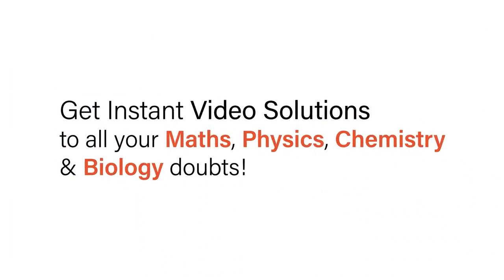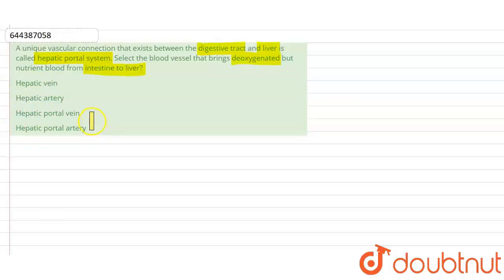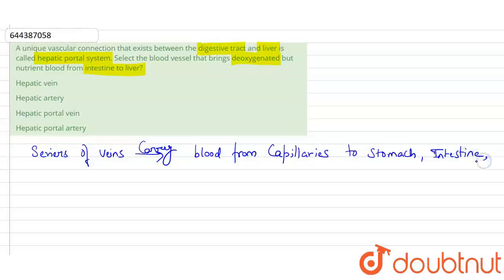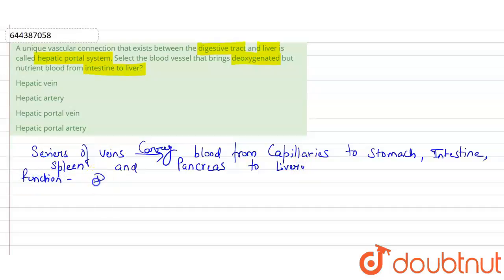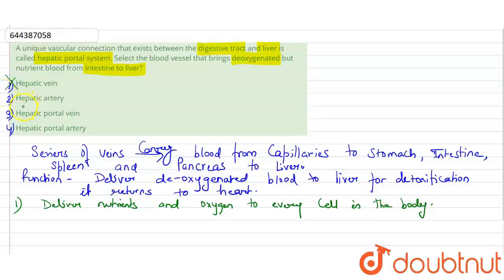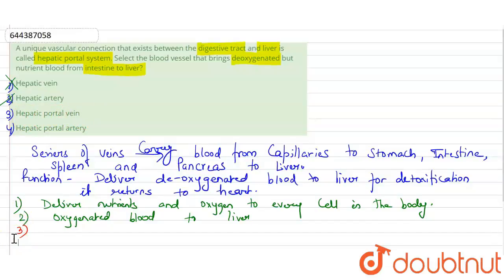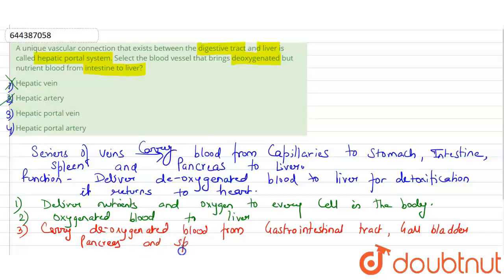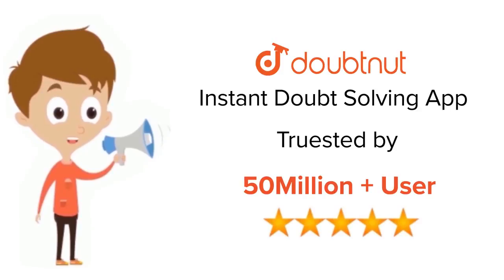A unique vascular connection that exists between the digestive tract and liver is called hepatic...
A unique vascular connection that exists between the digestive tract and liver is called hepatic portal system. Select the blood vessel that brings deoxygenated but nutrient blood from intestine to liver?
Class: 12
Subject: BIOLOGY
Chapter: TEST 5
Board:IIT JEE

👉 Have Any Query? Ask Us.